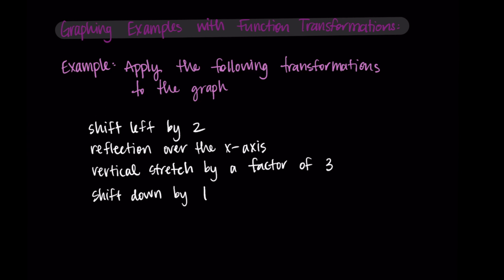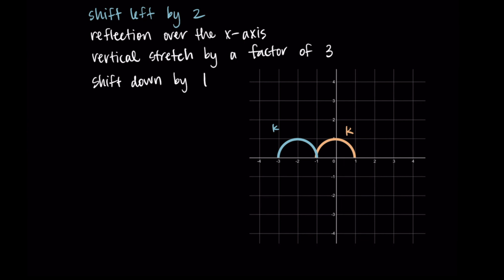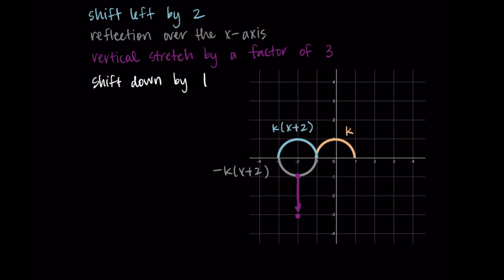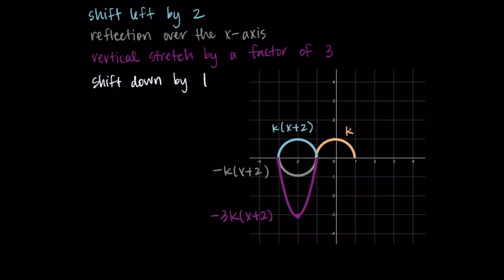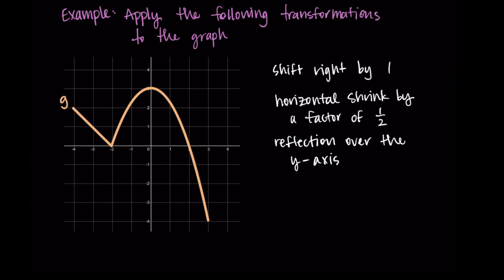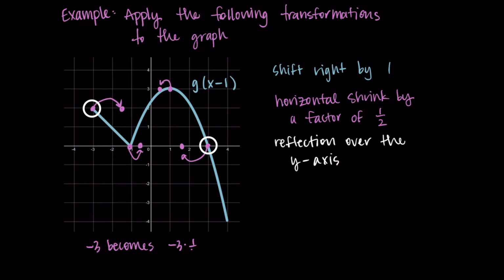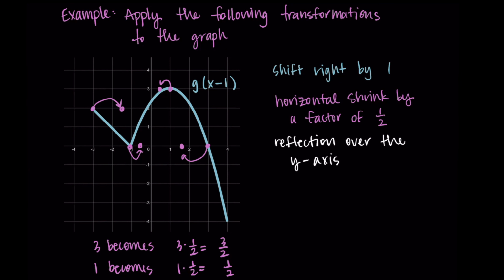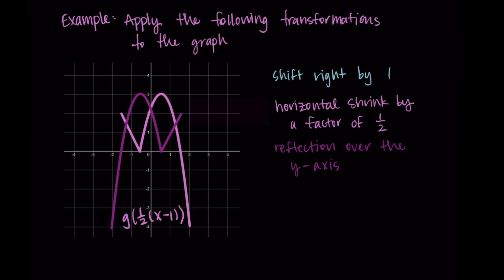Graphing Examples with Function Transformations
This video explains how to graph transformations of functions.

**There is an error in the final example. A compression by a factor of 1/2 corresponds to a B value of 2! So it should be g(-2(x-1)).